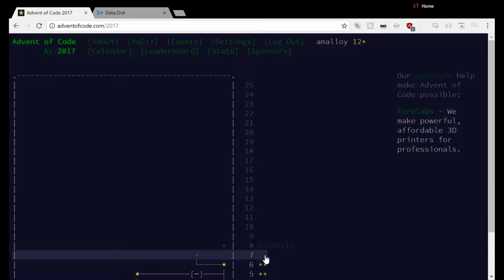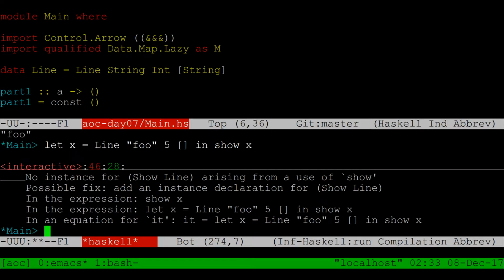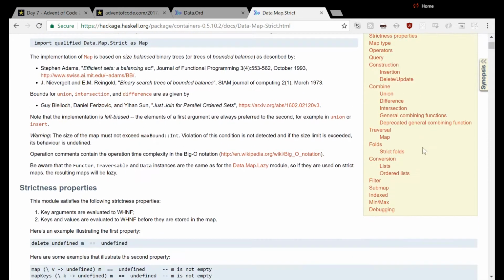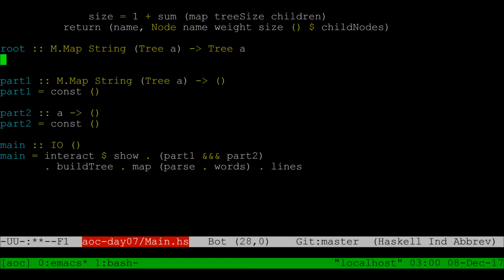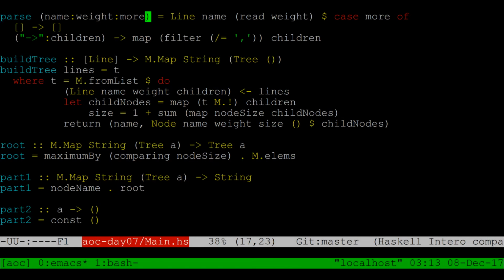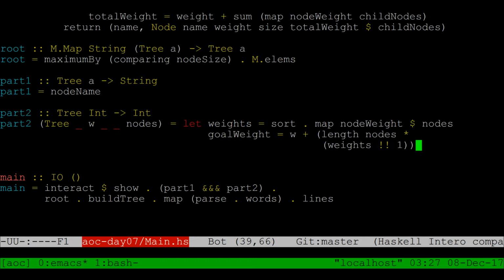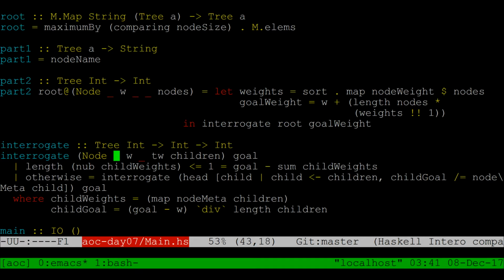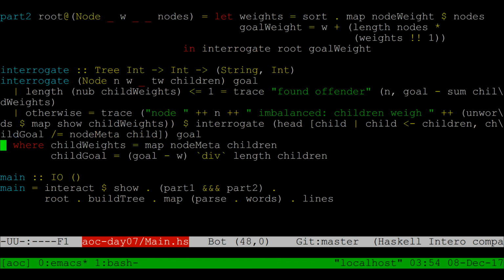Advent of Code 2017, day 7